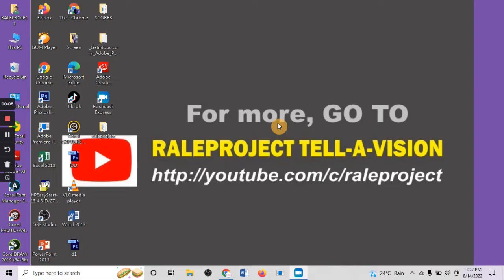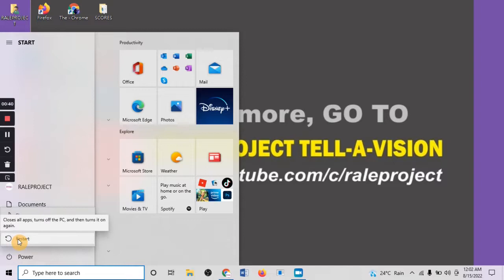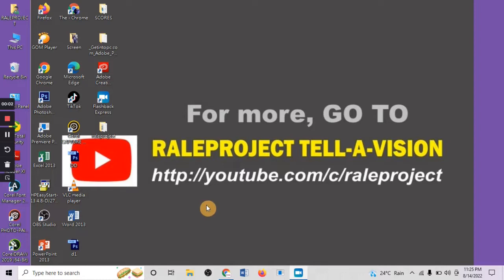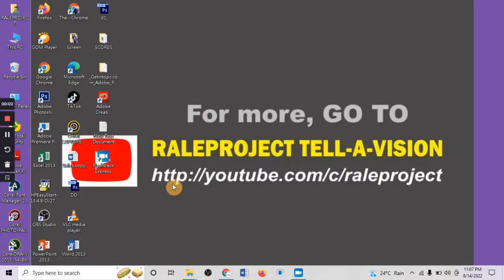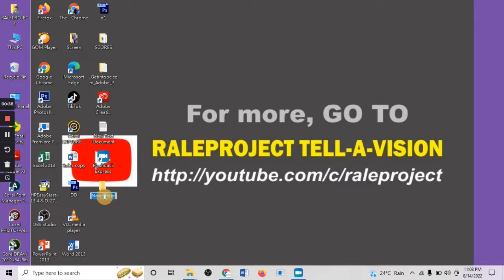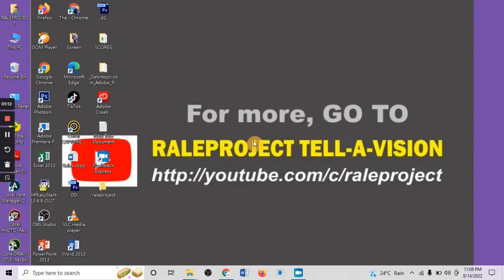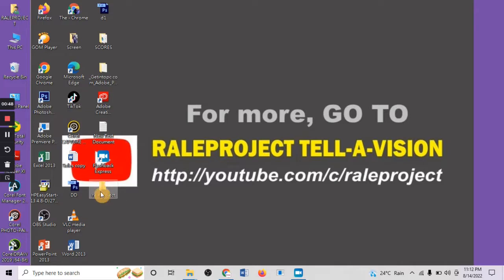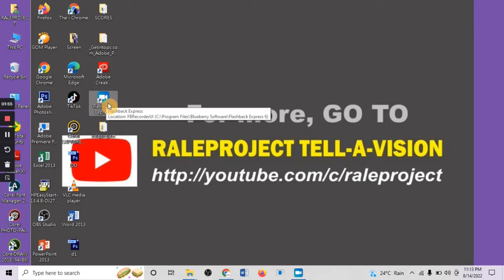Using a computer